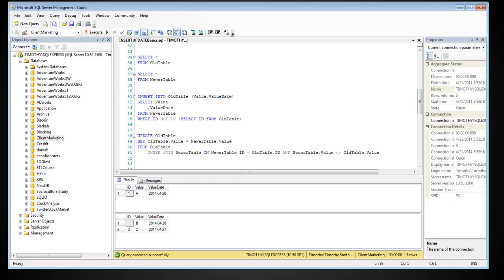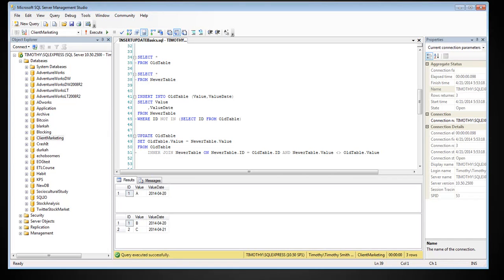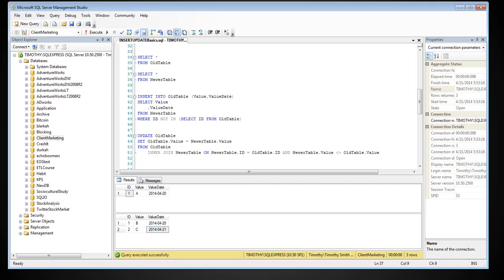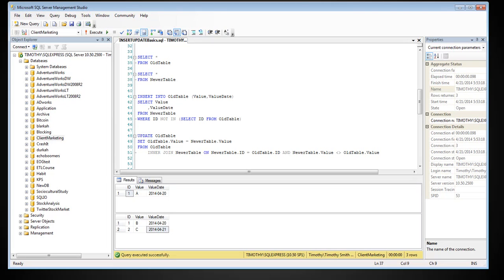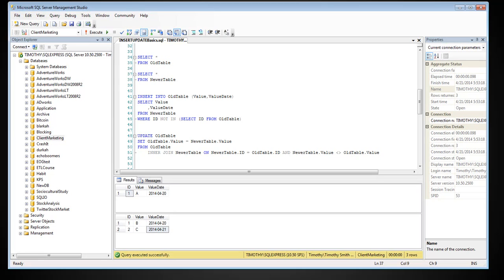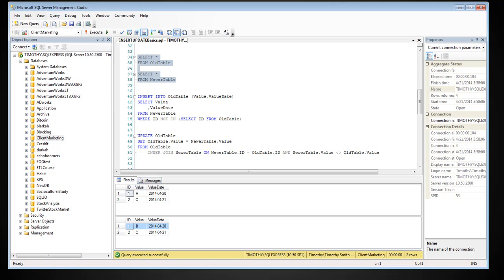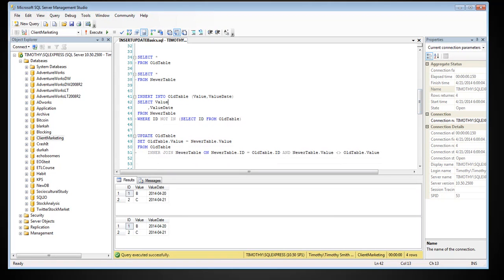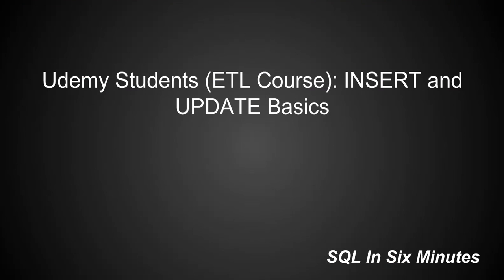TSQL: Insert and Update Basics